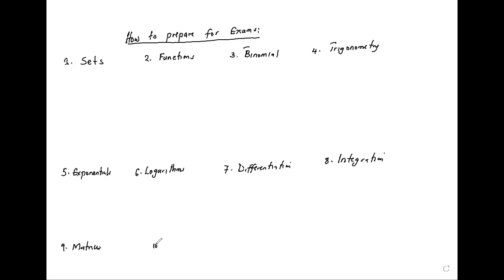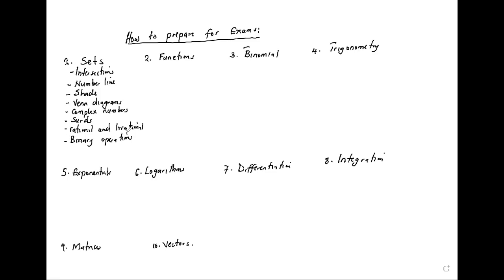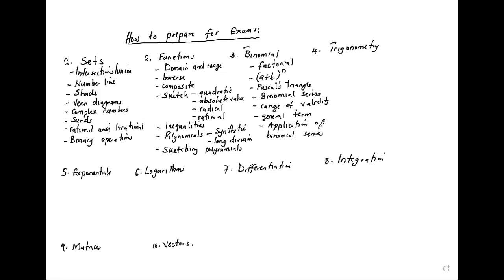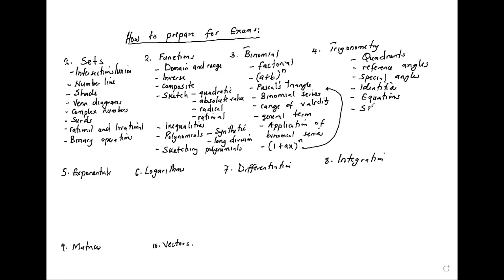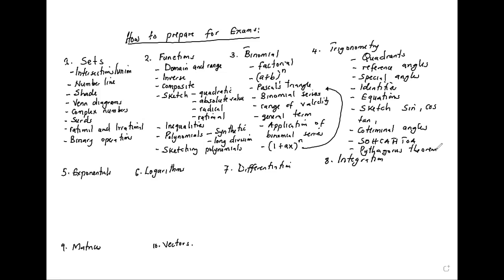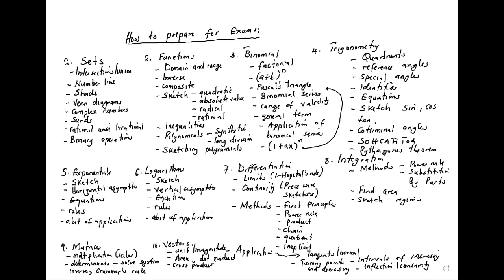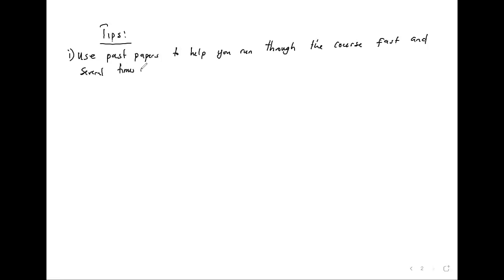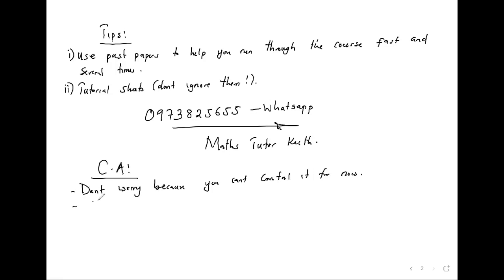How to prepare for the Maths exam.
Exam Preparations Tips